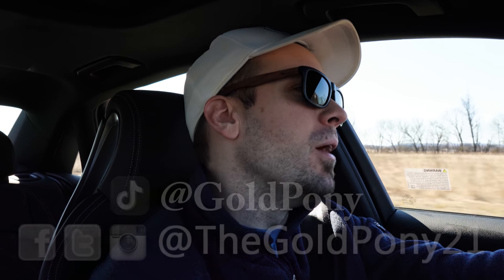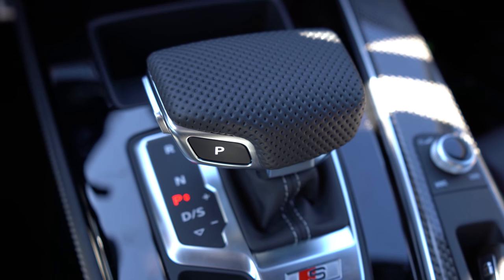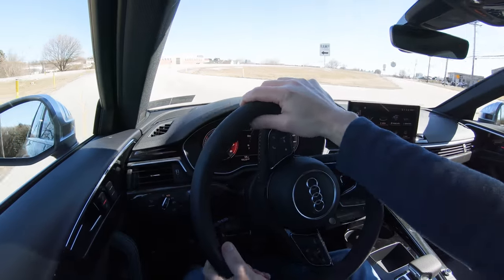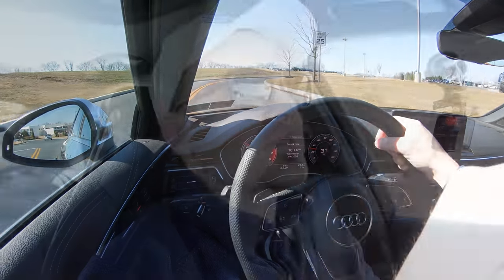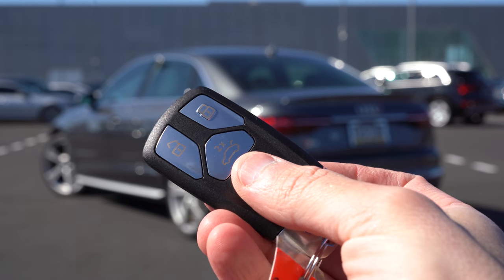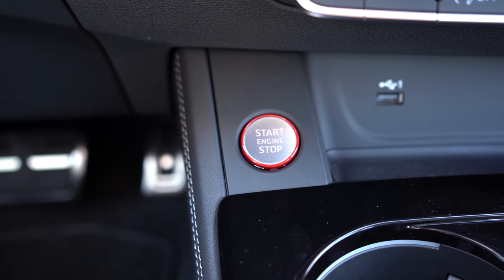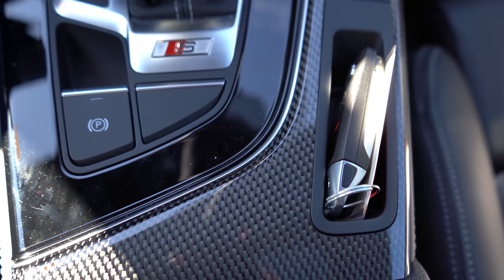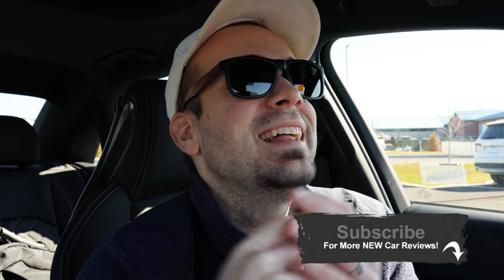2020 Audi S4 Review | New Look + New Tech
In this video I'll go for a test drive & completely review the NEW 2020 Audi S4! I'll test out acceleration, braking, steering feel, cargo space, rear legroom, sound system, exhaust clip & much more!

Big thanks to Sun Motor Cars in Mechanicsburg, PA for allowing me to check out the NEW 2020 Audi S4! For more information on their inventory please feel free to visit their website below.